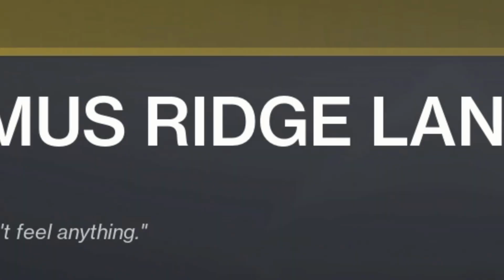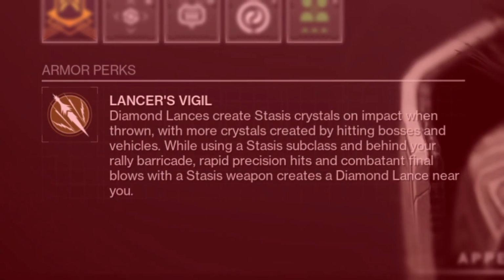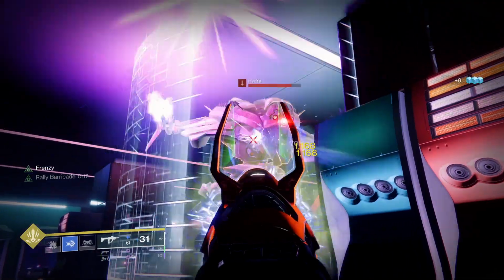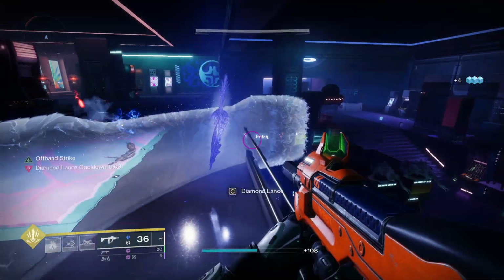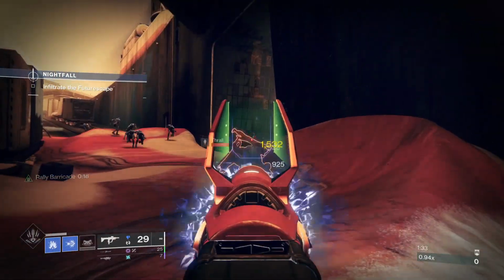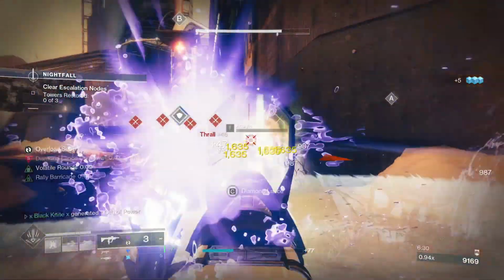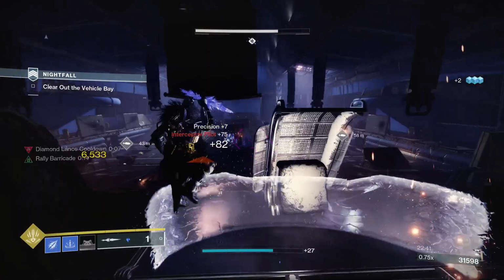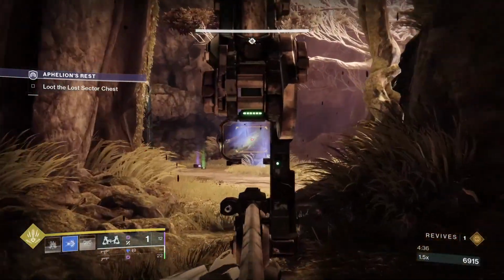Diamond Lance Exotic is Solid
Diamond Lance go brrrrrr (haha get it cus its cold cus its- its cold, haha good one me)

pov youre sprinting after the icecream truck before its too late and you end up with no icecream and - AZALI

In Game: x Black Knite x# 0553

Algorithm
The New Exotic Stasis Titan Helmet that buffs the Diamond Lance Stasis Aspect Is Strong but not Over Powered...